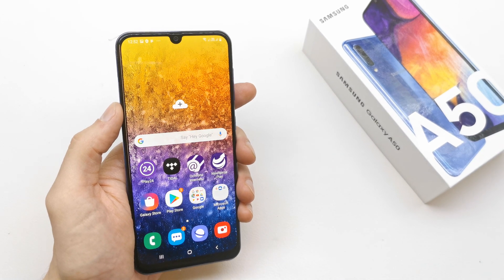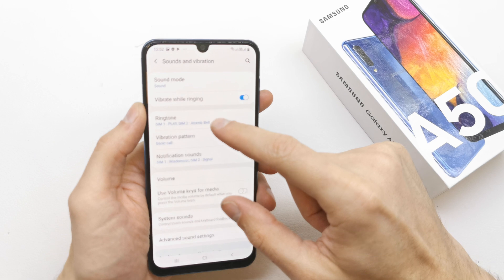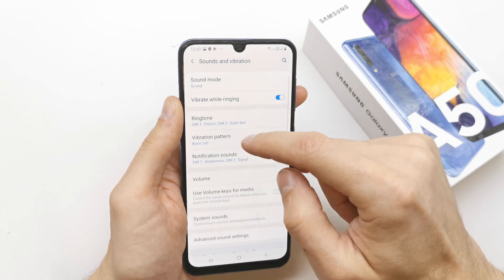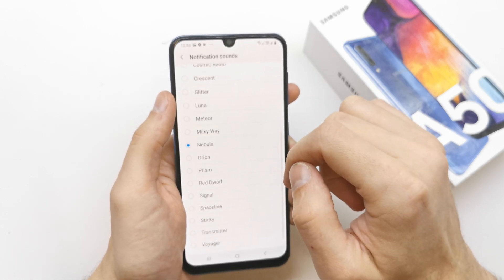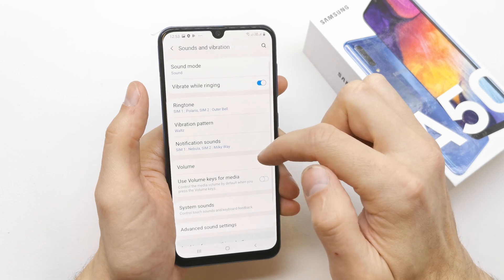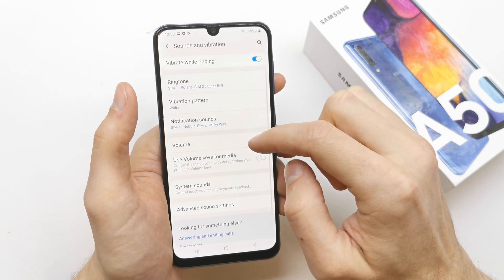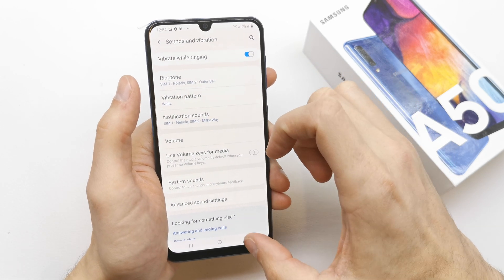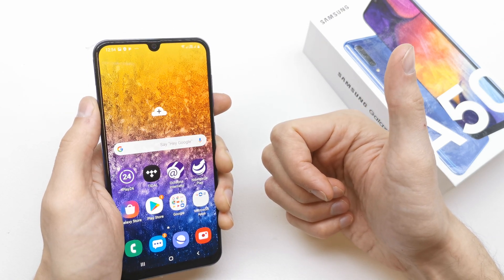How to set ringtone in Samsung Galaxy A50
QUICK Learn how to set ringtone in Samsung Galaxy A50 smartphone